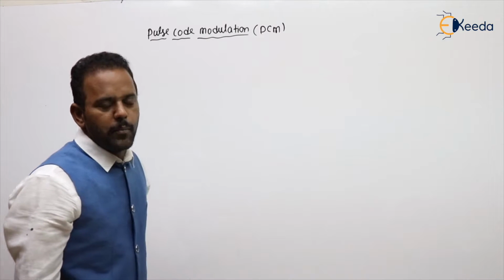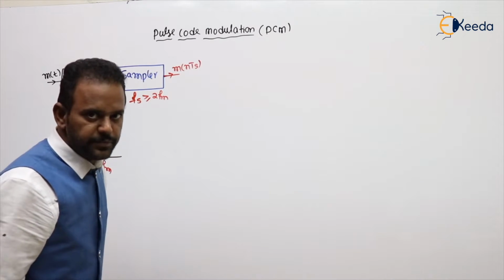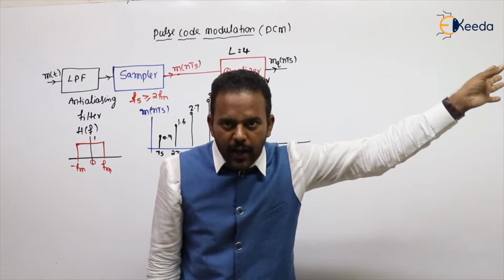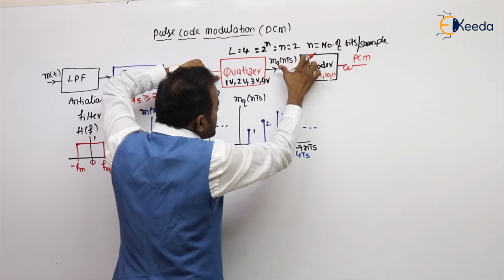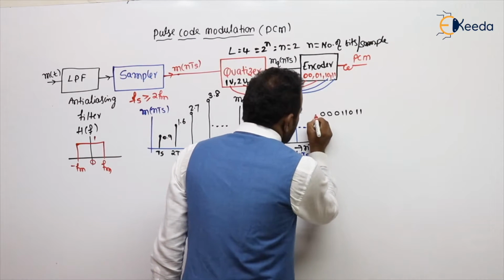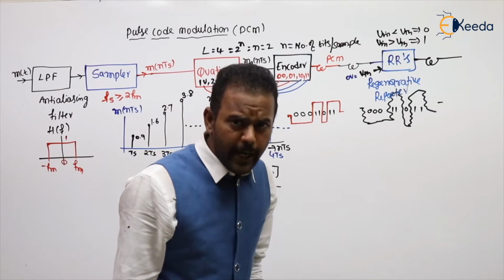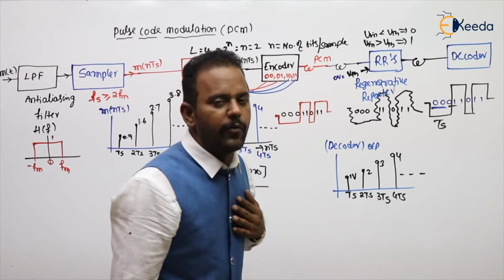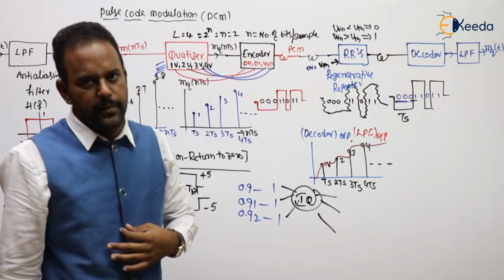Comprehensive Guide To PCM Block Diagram For GATE Communications | Pulse Code Modulation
Unlock the secrets of PCM Block Diagram in this informative video! 🚀 Join us for a detailed exploration of Pulse Code Modulation (PCM) designed specifically for GATE Communications. 🎓 Understand the intricacies of signal transmission and coding. Whether you're a student preparing for exams or a tech enthusiast, this comprehensive guide breaks down the complexities of PCM in a simplified manner. 📊 Enhance your understanding of communication systems with practical insights. Don't miss out on this educational journey – hit play and delve into the world of PCM with our expert guidance! 🌐🔍

What You Will Learn:

In this detailed tutorial, we break down the complex topic of PCM into easy-to-understand segments. We start by explaining the concept of analog-to-digital conversion and why it's essential in modern communication systems. You'll gain a clear understanding of how continuous analog signals are transformed into discrete digital signals through PCM.

Key Topics Covered:

Explanation of Analog-to-Digital Conversion
Step-by-Step Breakdown of PCM Process
Role of Sampling and Quantization
Understanding the Block Diagram of PCM

Happy Learning.